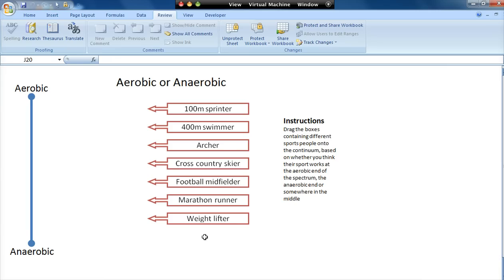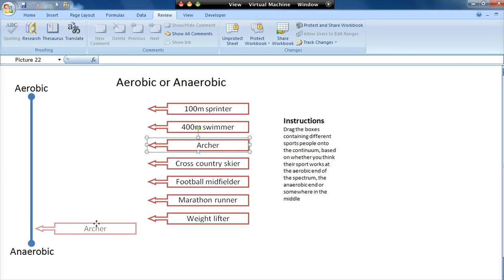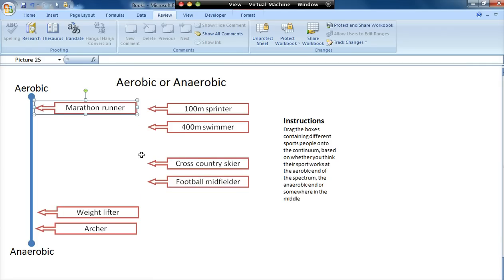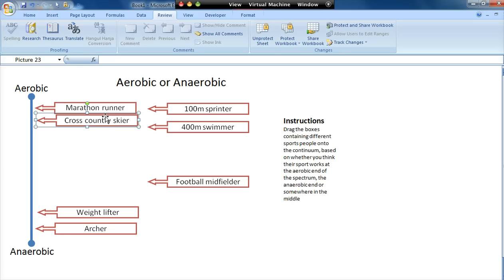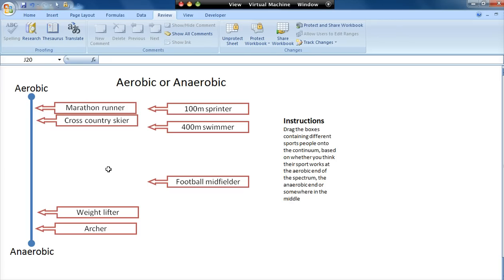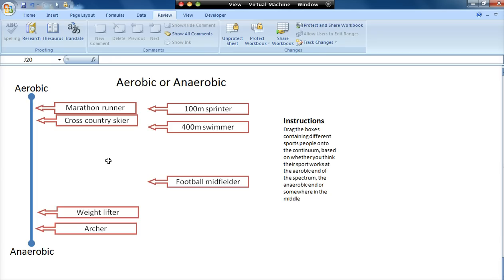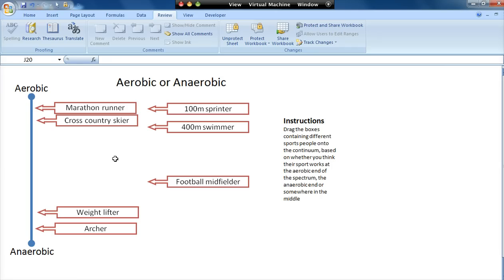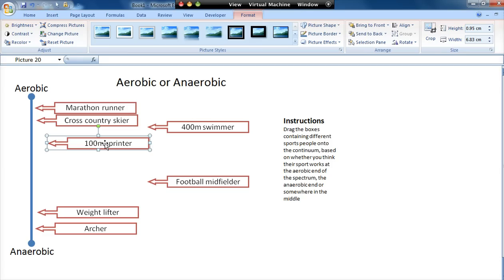Screencast - Creating a drag & drop exercise in Excel; step 1 - introduction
Screencast - Creating a drag & drop exercise in Excel; step 1 - introduction. This shows what is possible, and the end results that the next few screencasts will work towards.